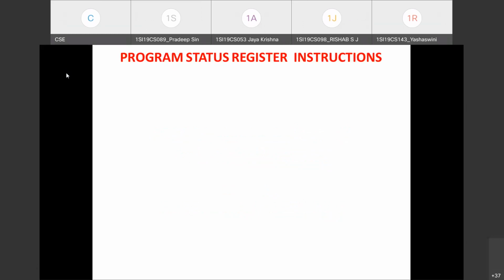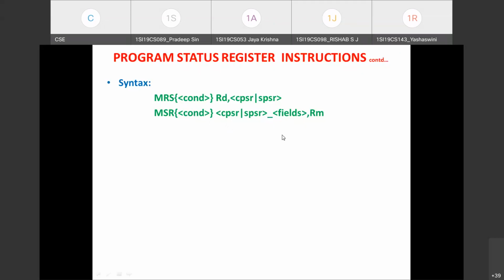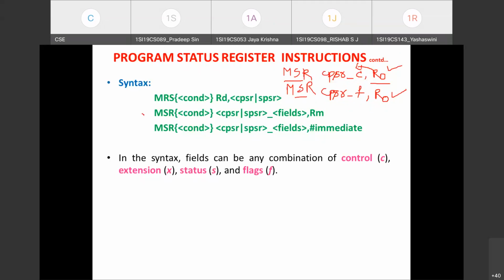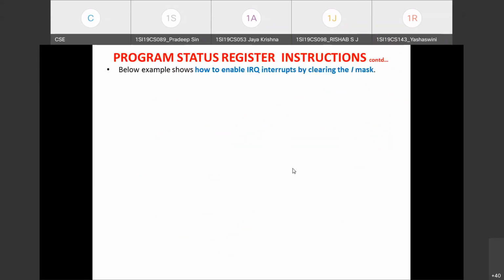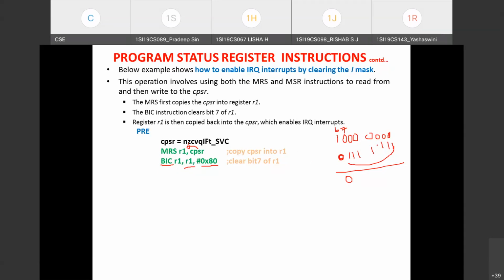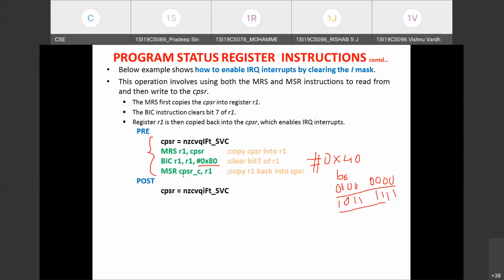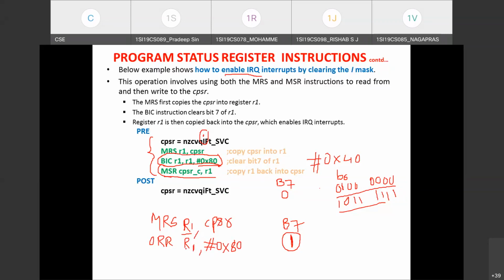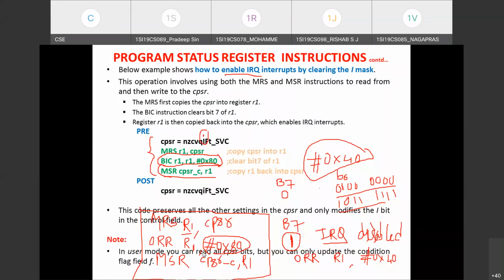ARM Program Status Register Instructions